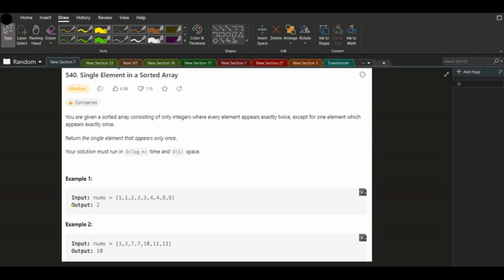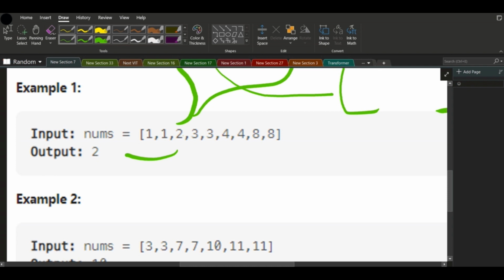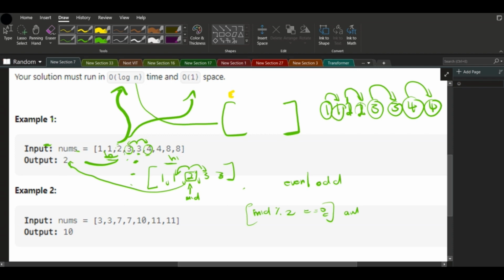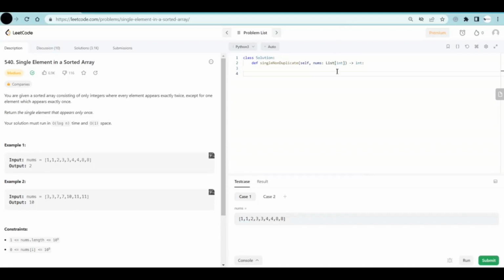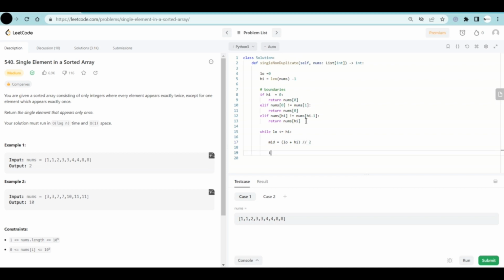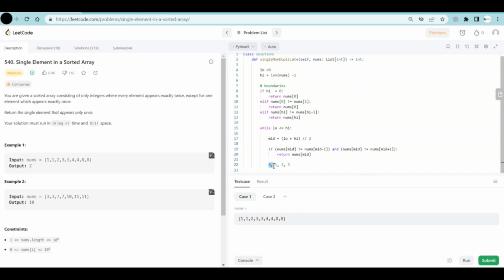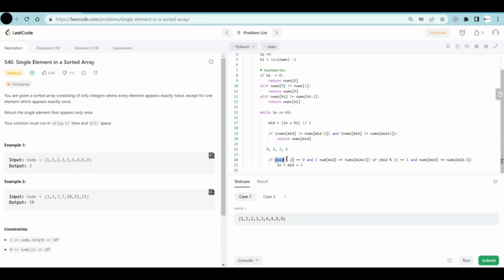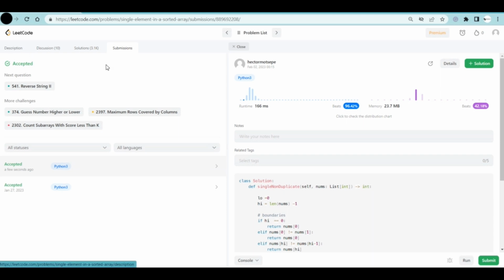Finding the Single Element in a Sorted Array in O(log n) time and O(1) space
In this video, we'll explore how to efficiently find the single element in a sorted array of integers where every element appears exactly twice, except for one element which appears exactly once. We'll show you how to solve this problem in O(log n) time complexity and O(1) space complexity using binary search. We'll explain the intuition behind the algorithm and step-through implementation in Python. By the end of this video, you'll have a solid understanding of how to solve this problem efficiently and effectively.